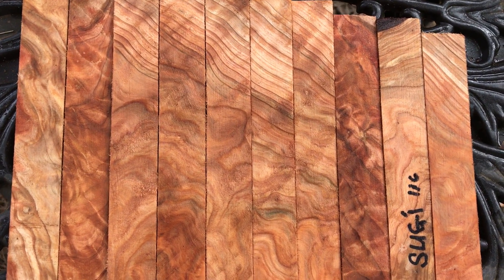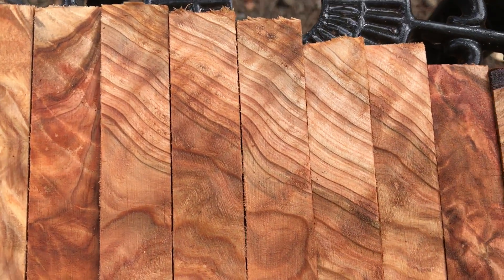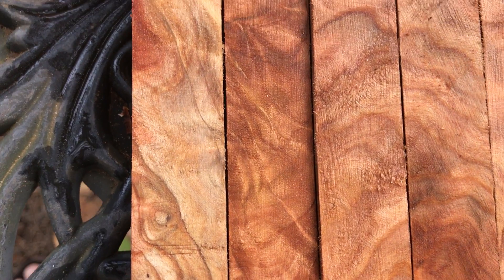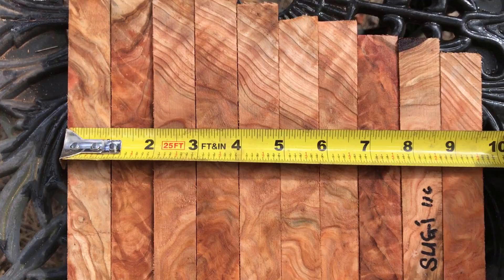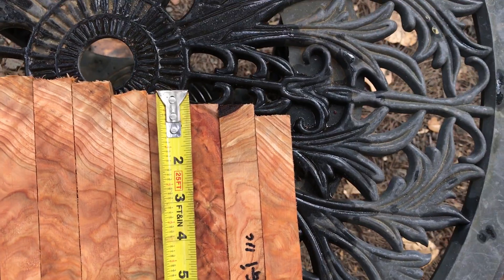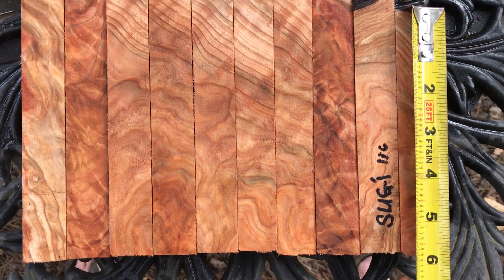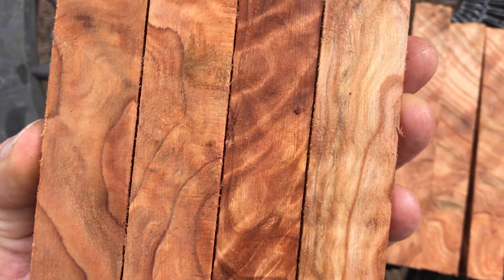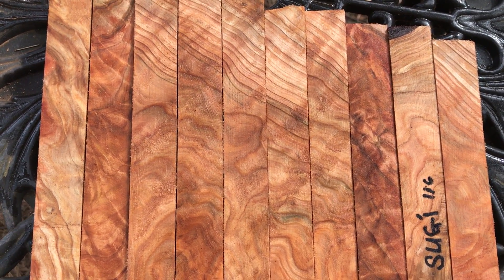Hawaiian Figured Sugi Pine Pen Blanks joelinhawaii eBay Auction 116